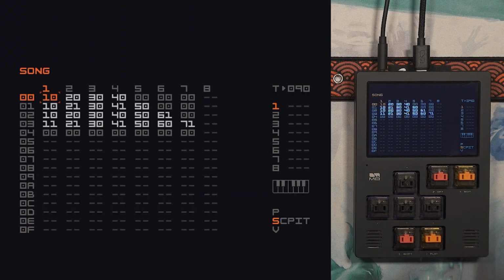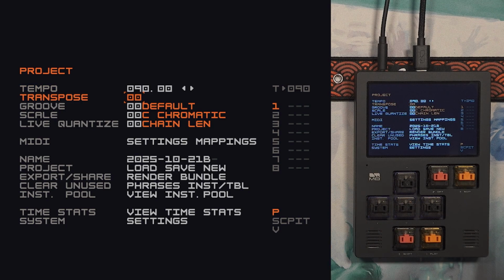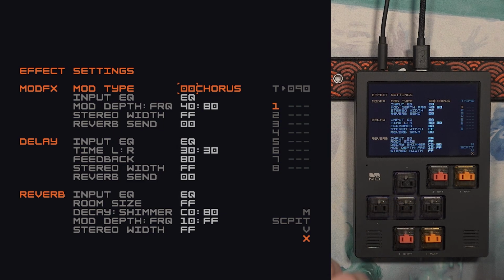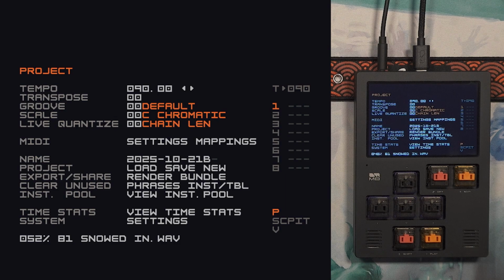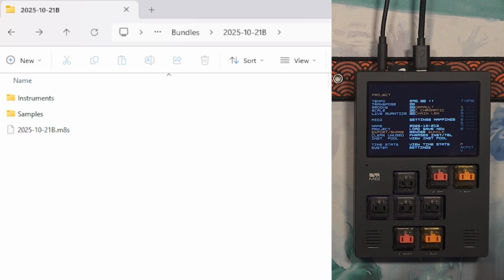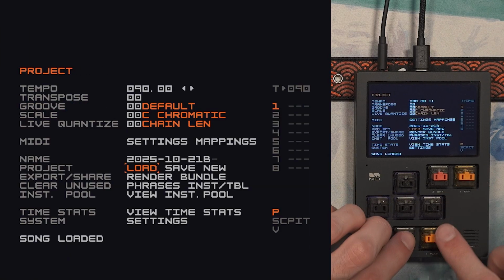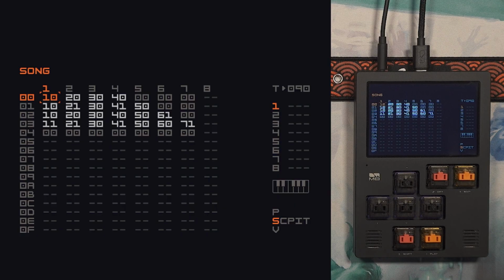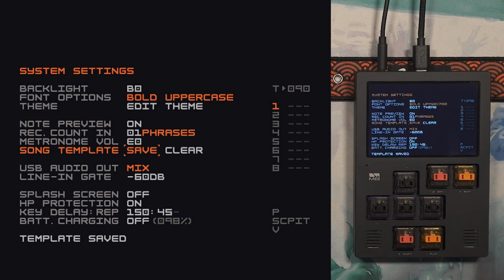How to Save and Share Projects on the Dirtywave M8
In this video I show how to save projects on the Dirtywave M8 and explain the differences between the standard project save and the bundle save option. The bundle is a self contained project with the project’s samples and instruments saved next to it.

00:00 Intro
00:14 Standard project save method
01:36 What doesn't get saved in a project
02:06 Bundle save method
03:01 Unique behavior with samples and instruments folders
04:43 Template projects
05:44 Concluding thoughts